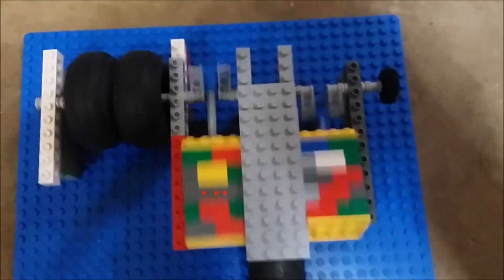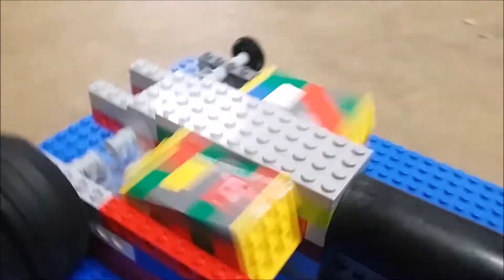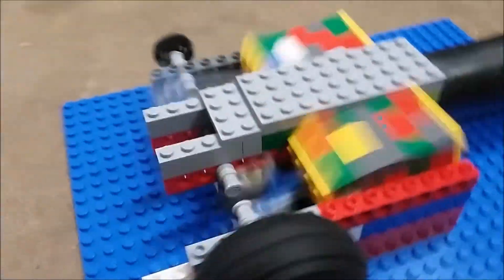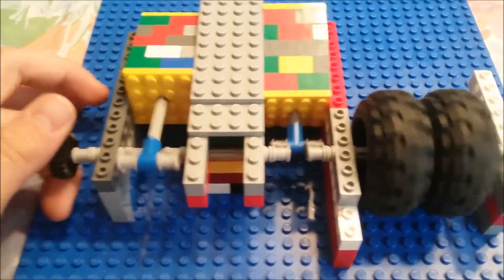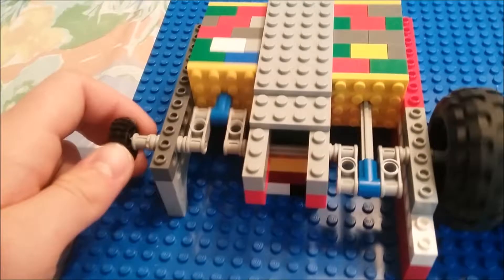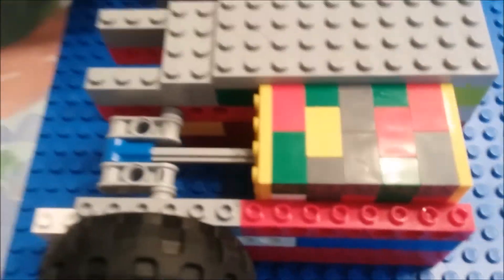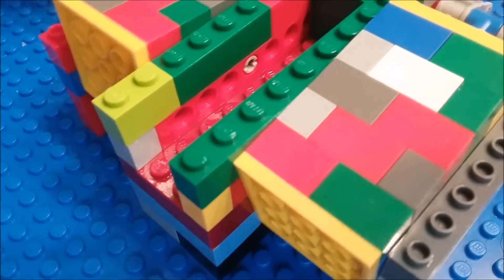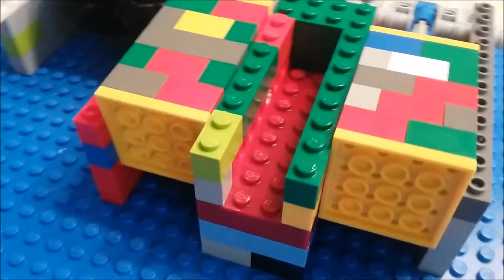Simple Lego Vacuum Engine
A video explaining the basics of lego vacuum engines and a showcase of my design.